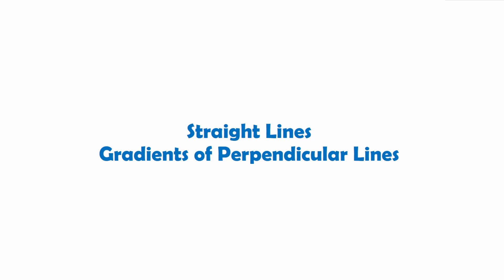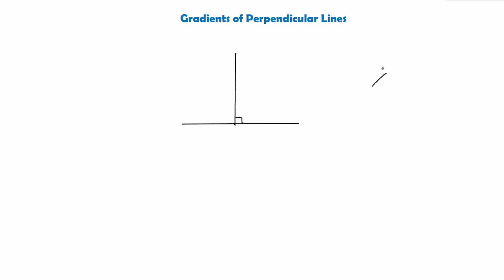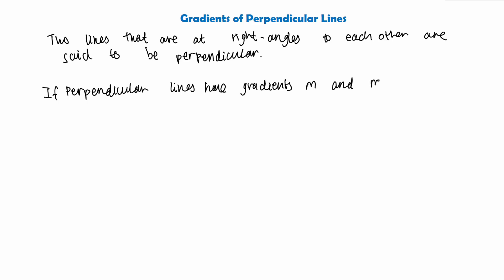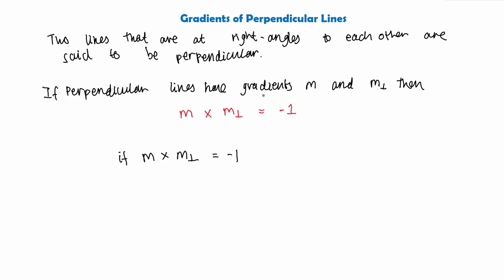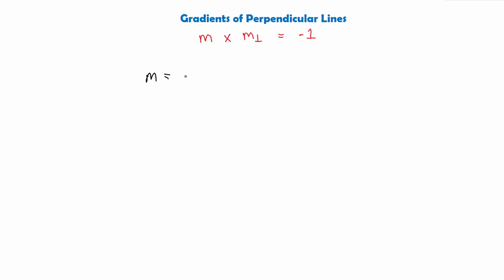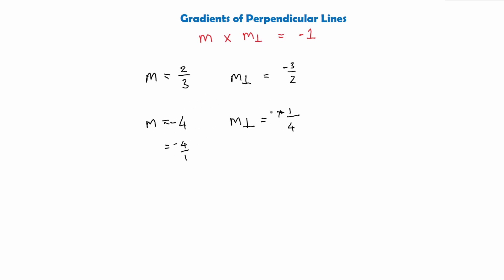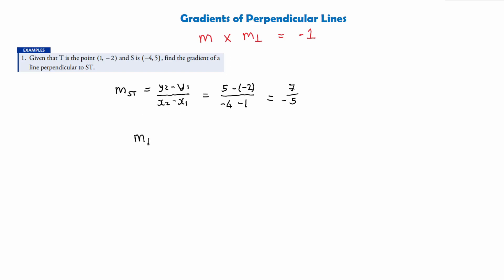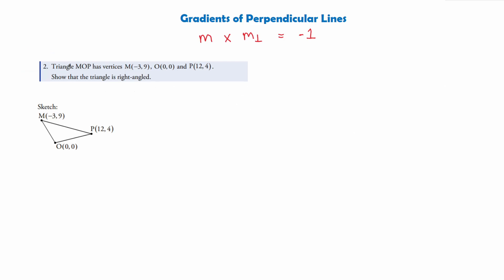(SQA Higher) Straight Lines: Gradients of Perpendicular Lines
✨ SQA MATHS ✨

SQA Higher Mathematics - Straight Line: Perpendicular Definition and Gradients of Perpendicular Lines